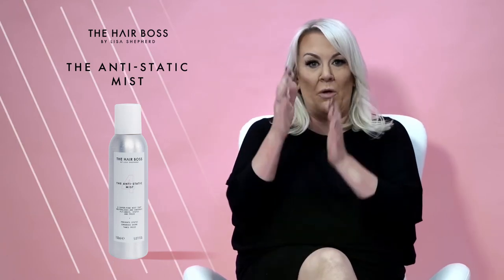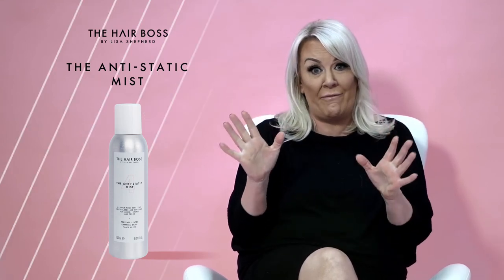The Hair Boss Anti Static Mist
Lisa Shepherd tells you all about The Hair Boss Anti Static Mist in this video!

Neutralise static and frizz with our light weight mist to smooth fly-aways and split ends whilst enhancing shine. The unique formulation combines highly charged ingredients that neutralises and prevents the build up of static by forming a thin coating around the hair shaft. Suitable for all hair types, the mist can be used either before and after styling for a shiny, silky-smooth finish.